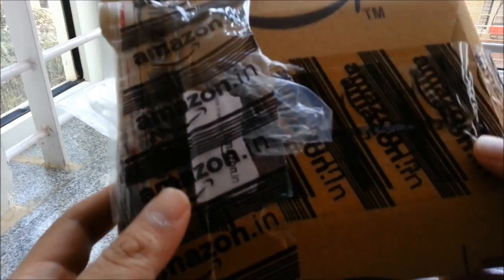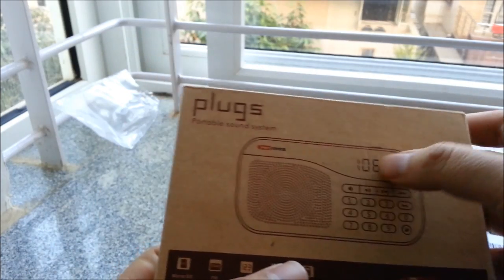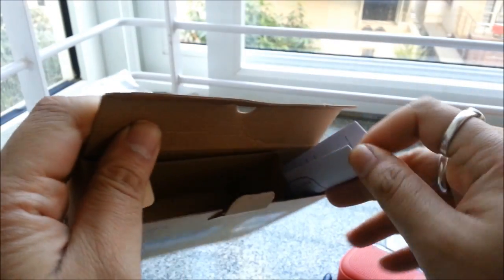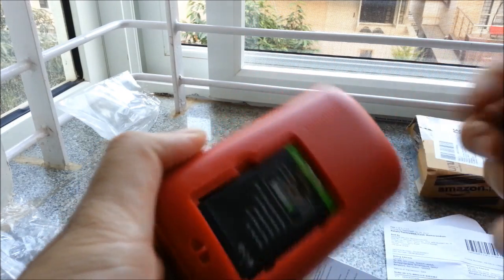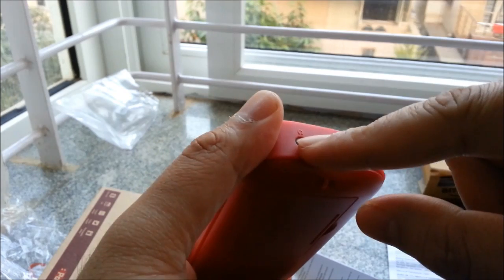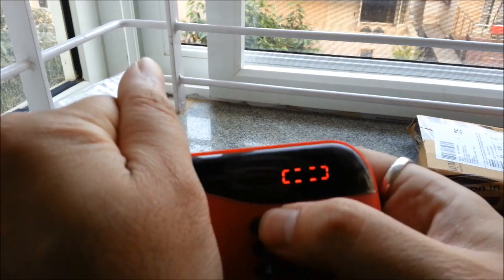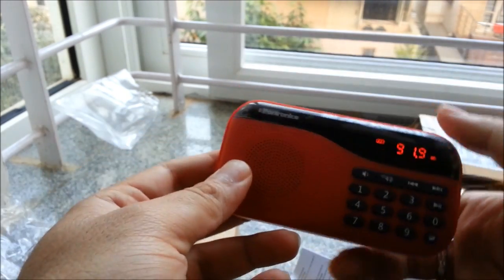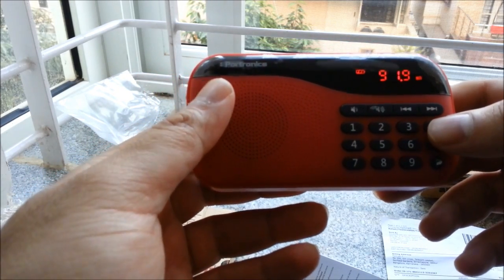Portronics POR FM Radio with MicroSD card support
A cool looking Portronics Speaker With FM radio & MicroSD card Support POR143 Red

Link to buy on Amazon